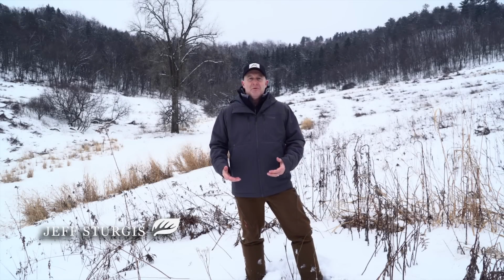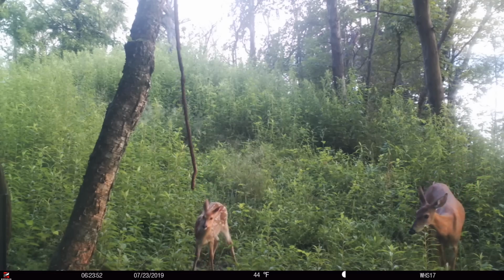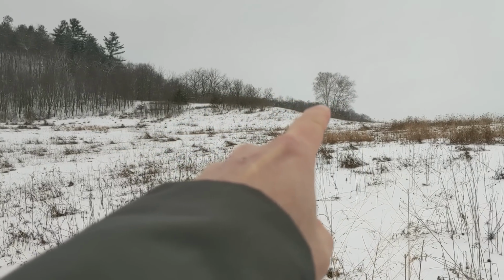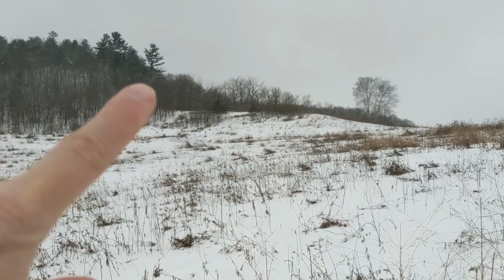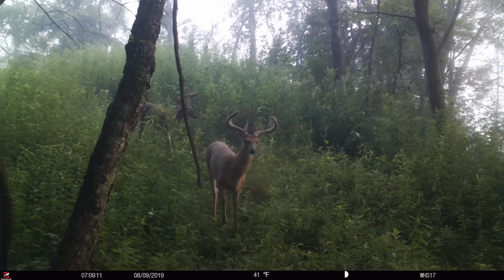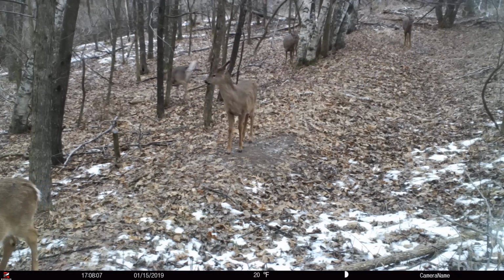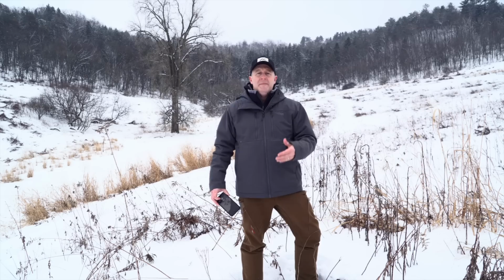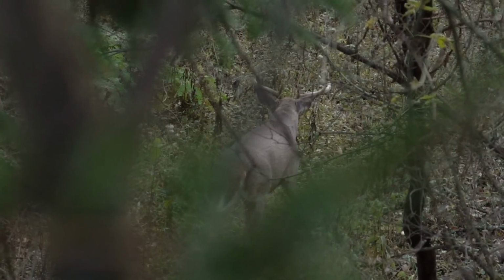Best Buck Bed Locations | All Year Buck Bedding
If you are scouting buck bedding location this year, it is critical to understand that buck beds can change drastically by location, from season to season. Bucks do not bed in the same locations each season! while does choose their bedding areas by proximity to their favorite afternoon food source and the first available form of cover, bucks choose their bedding areas based on the food source of the moment and lack of stress. Learn how bucks change their bedding areas from season on my own hunting grounds, and how those concrpts can apply to the bedding areas that you hunt.